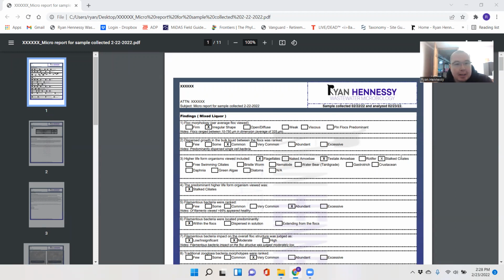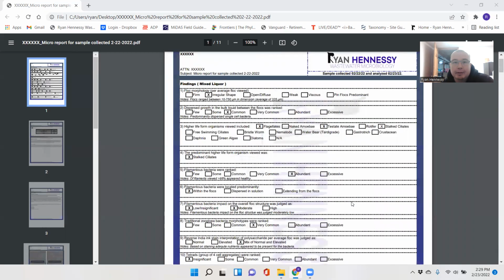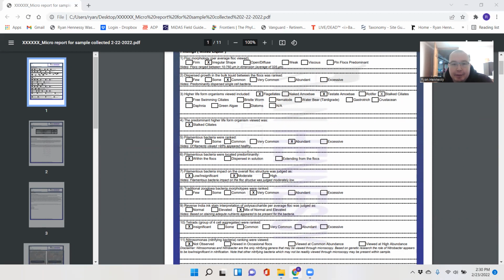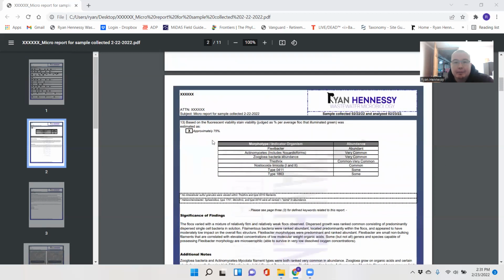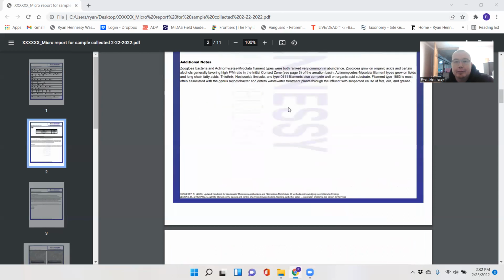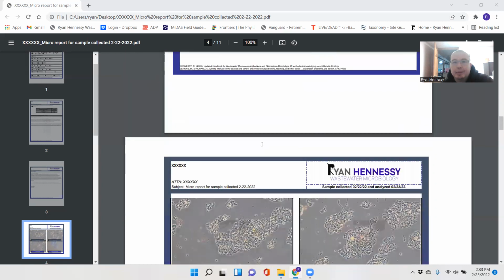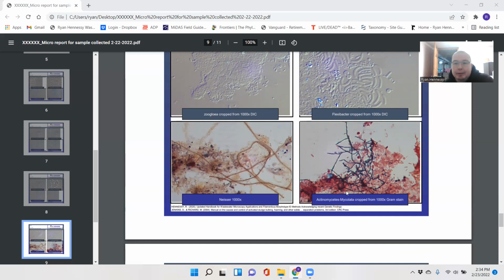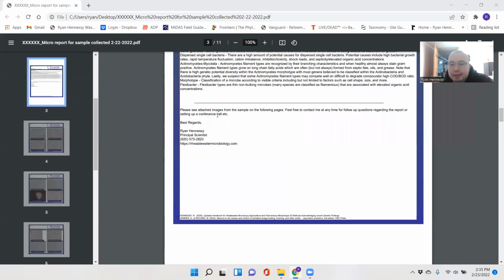Sample wastewater microscopic evaluation report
This video walks through a sample microscopic evaluation report that would be sent to a client who requests a microscopic evaluation.